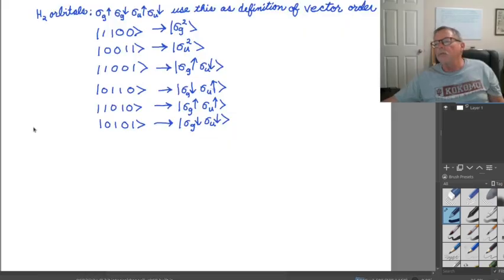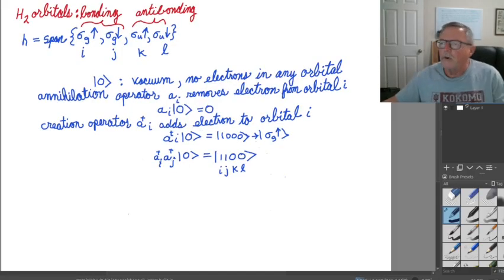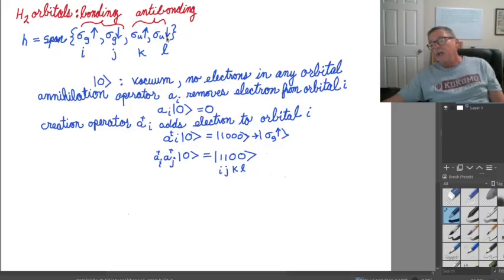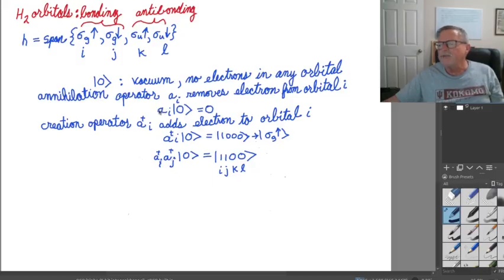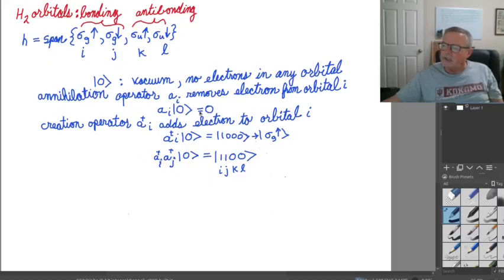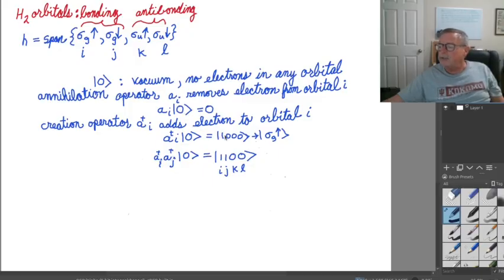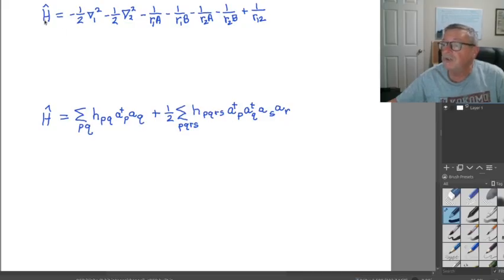H2: Annihilation and Creation Operartors Video 8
Ends with a new powerfully simplified Hamiltonian. It will not look simpler on first examination!!!